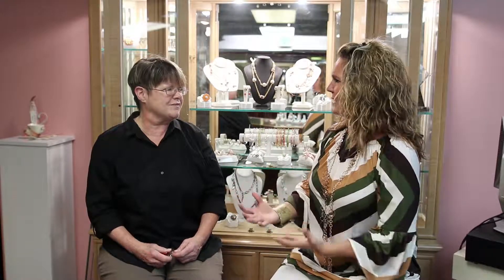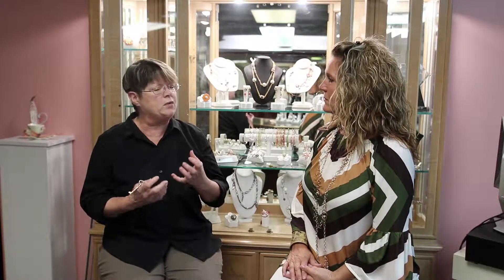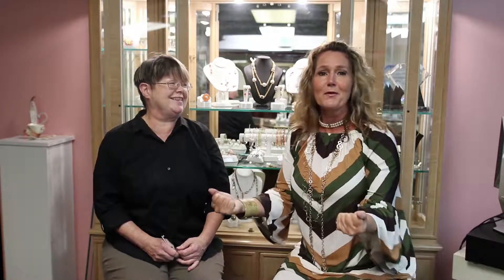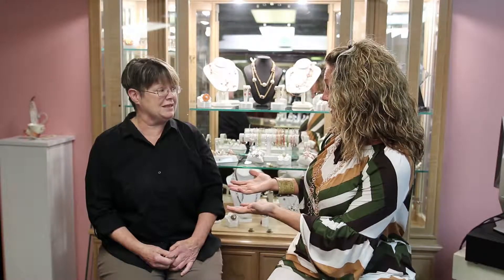Conversations with Kellie's ft Diane of Legacy Jewelry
Kellie's Consignments in Okemos, Michigan is a giant consignment shop with everything you're looking for! They have a decades room, an area dedicated to furniture and other decorative pieces, clothing for everyone, shoes, and EVEN a jewelry area run by professional jeweler, Diane of Legacy Jewelry. Whether you're looking to fix a piece of jewelry or craft your own custom piece, Diane can help you out. Come visit her today!